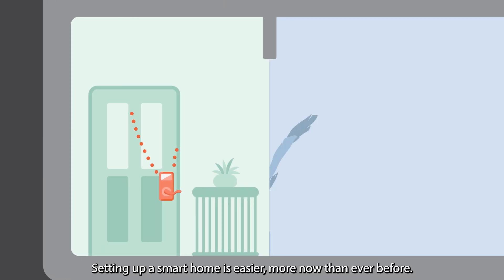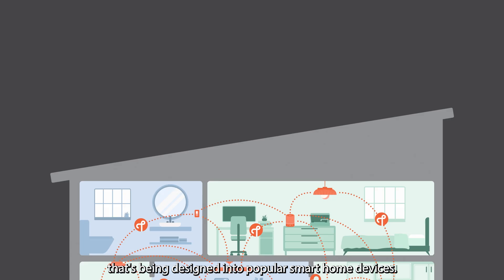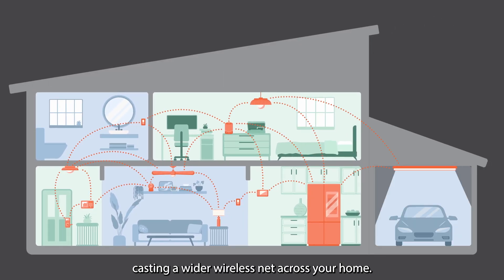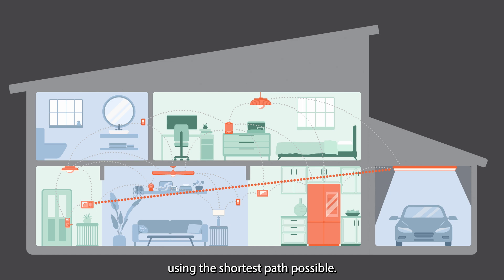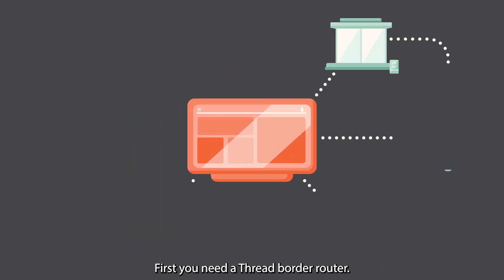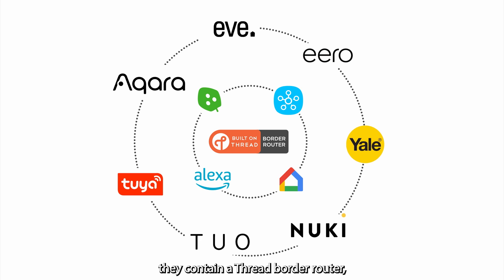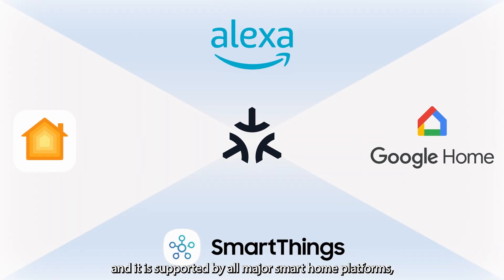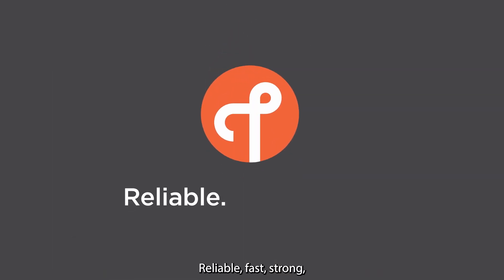Smart Home Setup Made Easy. Fast, Strong, and Reliable with Thread.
Learn how Thread is making smart homes smarter, more reliable, and faster. Discover the seamless mesh design, which ensures strong, low-power connections, and watch how your network can grow stronger with each added device!